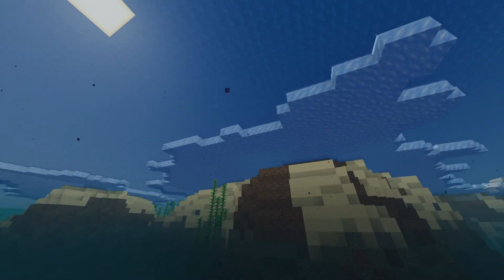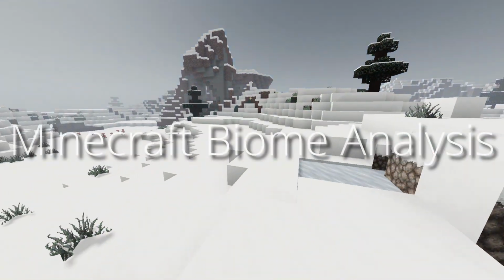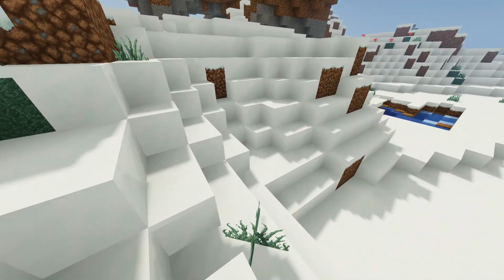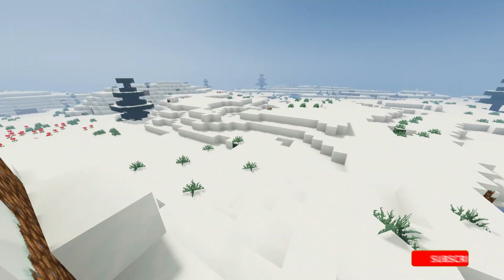Minecraft's Removed Biomes | Minecraft Biome Analysis | 2021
Rivers Need An Upgrade | Minecraft Biome Analysis | 2021Minecraft has many biomes, most of them are in the game at this point in time. But there are also a couple of biomes that did not quite make it to the game, or that were there but were then removed. These biomes are Tundras, Rainforests, Seasonal Forests, Ice Deserts and Shrublands. Let’s look over their history and speculate about the reason why they got removed.

Footage:
Me lol

Sad Past - Silent Partner